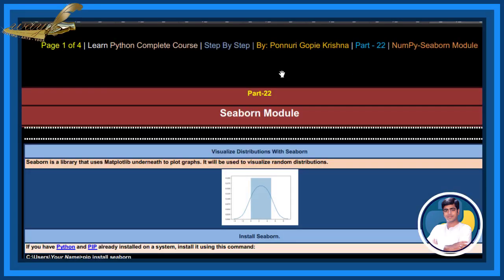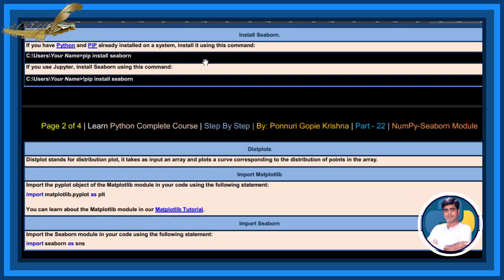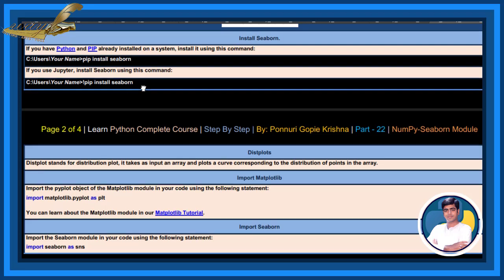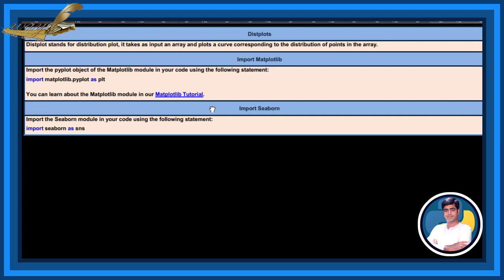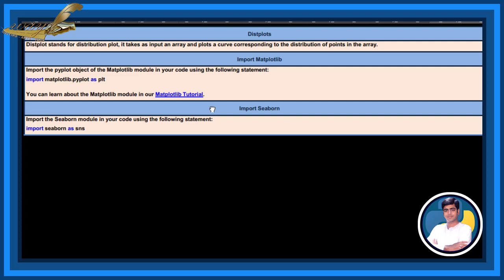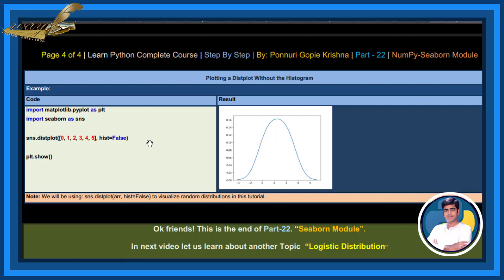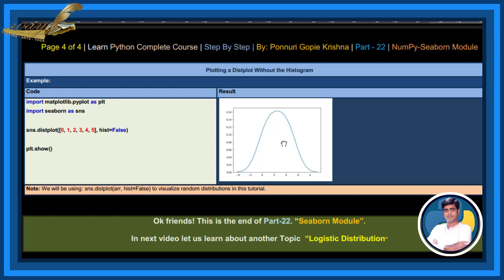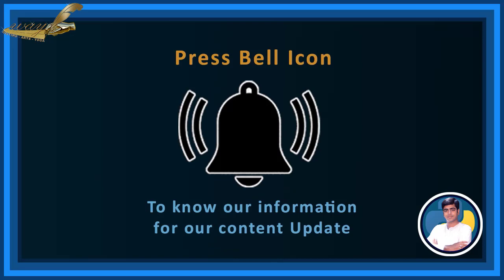Learn NumPy Complete Course |Step By Step| Random Seaborn Module |Ponnuri Gopie Krishna |Part-22